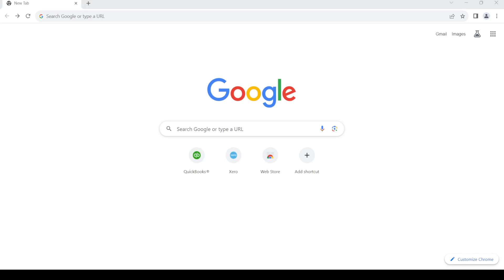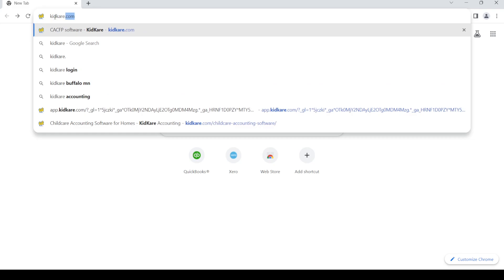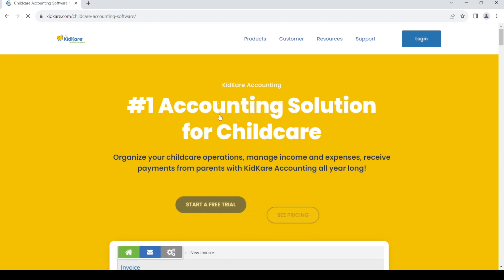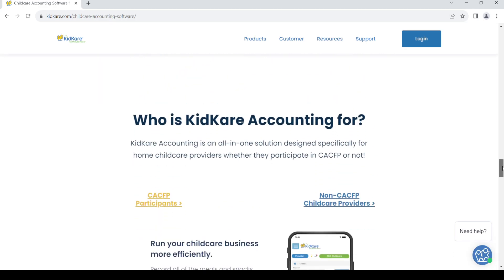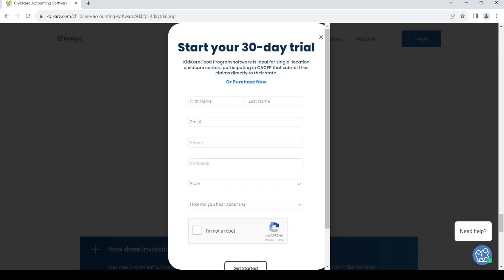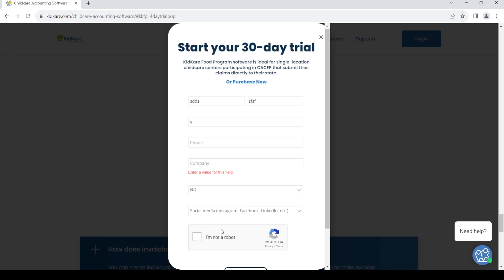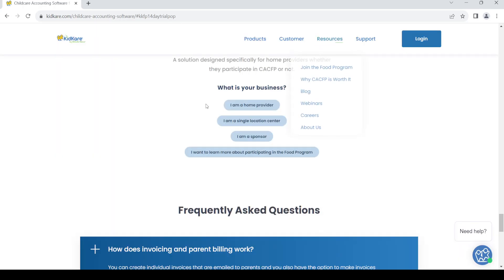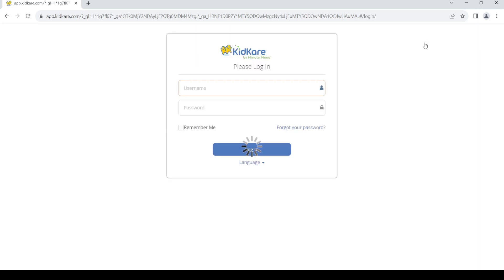✅ How to Sign Into KidKare Accounting Account (Full Guide)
Unlock the power of KidKare Accounting by following our comprehensive step-by-step guide on signing into your account. In this video, we walk you through each step, ensuring a seamless and secure login experience. Streamline your accounting with KidKare – follow our detailed guide for effortless access.

Key Learning Points:
- Full guide on how to sign into your KidKare Accounting account
- Tips for a smooth and secure login process